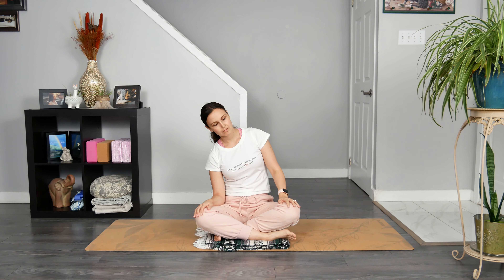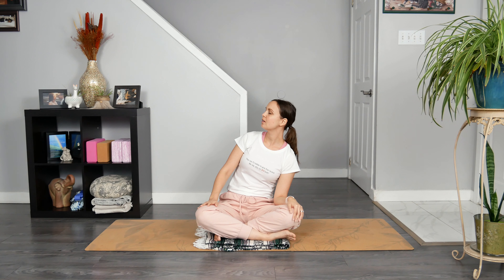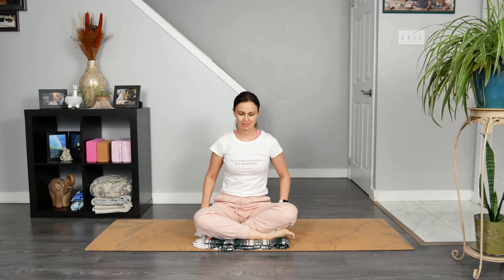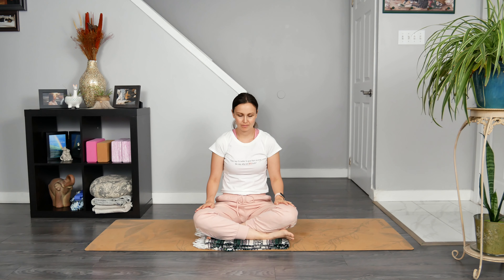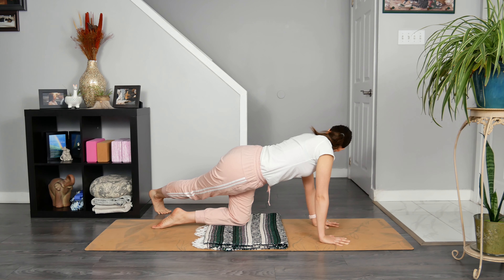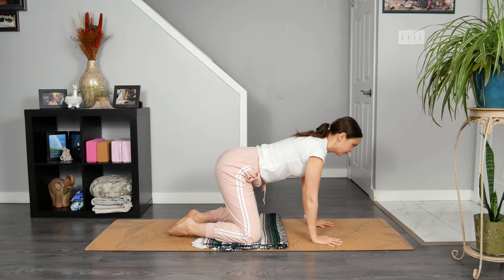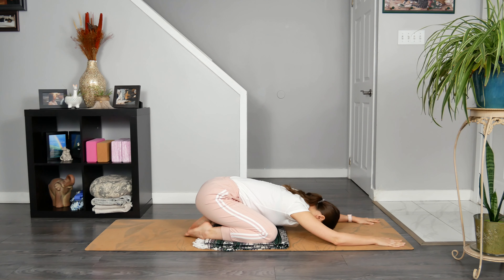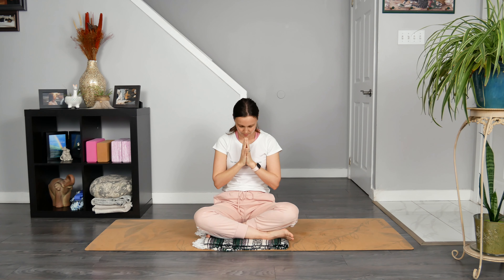20 Minute Morning Yoga to Release Tension | Yoga with Rachel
Good morning! Welcome to your Morning Yoga practice for Tension Relief. Do you wake up feeling stiff, achy, sore, tense, exhausted? If you said “yes,” then this practice is for you!

When tension accumulates in the spine, our movements can become rather stiff and rigid. That’s why this class includes a number of postures and movements designed to release tension from the spinal chain.

This class offers an invitation to choose ease and let go of force. It may be tempting to force yourself into a pose for a deeper stretch or to rush through the movements. This class invites you to let ease in. How can you soften a little more? How can you be a kind friend to your mind and body? Consider the message that you send to your mind and body when you ease into your day.

I encourage you to bookmark this class so you can return to it often. Start your morning with some slow, mindful movement. Your entire being will thank you!

🧘‍♀️ Don’t Miss New Yoga Classes 🧘‍♀️

 Click on the bell 🔔 to be notified when new videos are uploaded to the channel!

Namaste 🙏

~ Rachel 💜

Rachel Van Huis from Yoga with Rachel, highly recommends that you consult with your physician prior to participating in this exercise program. Please follow any safety precautions as indicated by your physician. Participating in any fitness regime involves the possibility of physical injury. Listen to your body. Stop the exercise if you are experiencing any pain or discomfort. If you decide to engage in this exercise or exercise program, you agree to do so at your own risk. By voluntarily participating in these activities, you assume all risk of injury to yourself.